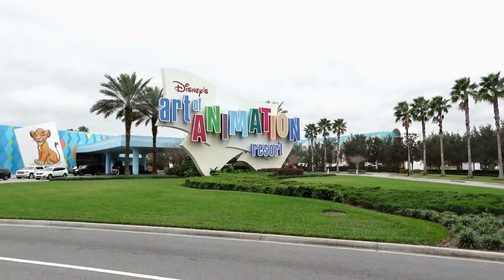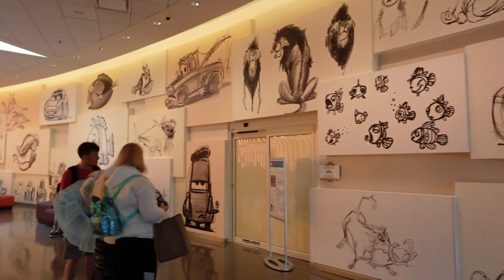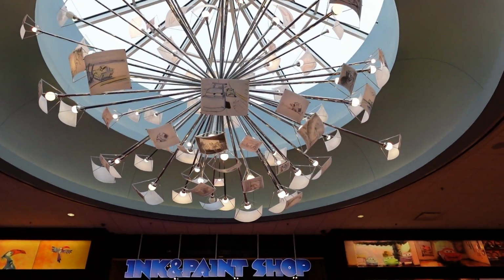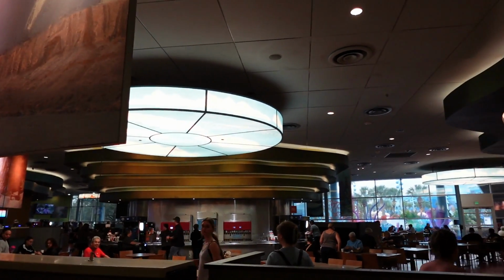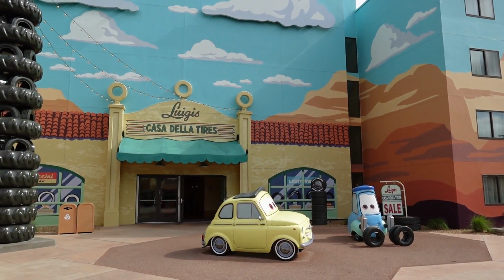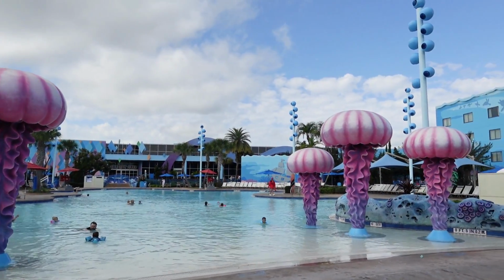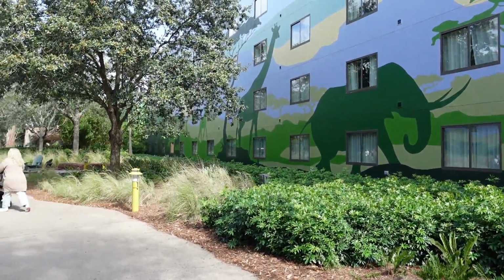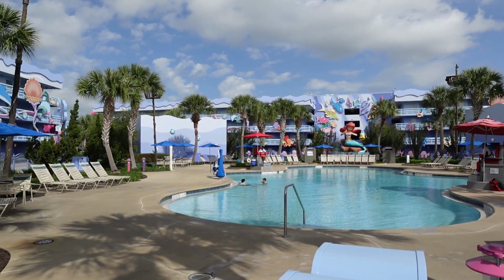Art of Animation Resort | Full Resort Tour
Join us on a journey through the enchanting Art of Animation Resort at Walt Disney World! 🌟 In this immersive walkthrough, we'll explore the vibrant and larger-than-life themed areas inspired by beloved Disney and Pixar animated films. From the colorful landscapes of "The Little Mermaid" to the adventurous worlds of "Finding Nemo," "Cars," and "The Lion King," this resort is a masterpiece of Disney magic.

🎥 Highlights:
🏰 Dive into the undersea wonders of Ariel's world in "The Little Mermaid" section.
🚗 Rev up your engines as we cruise through the Radiator Springs-themed area inspired by "Cars."
🦁 Roar with excitement in the Pride Lands of "The Lion King."
🐠 Explore the aquatic scenes of "Finding Nemo" in a larger-than-life under sea adventure.

Discover the immersive theming, creative design, and attention to detail that make the Art of Animation Resort a must-visit destination for Disney enthusiasts. Whether you're planning your next Disney vacation or simply craving a dose of magic, this walkthrough is sure to transport you to the heart of the Disney experience!

🎉 Join the exclusive community of supporters! Your contribution fuels creativity and ensures more amazing content. Join us in shaping this journey together – let's continue to make it FABULOUS! 🚀